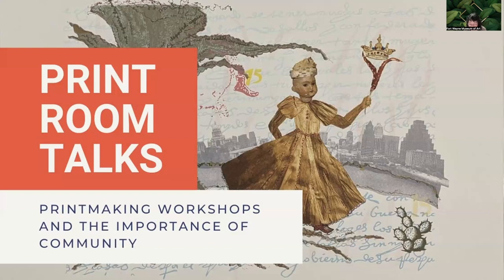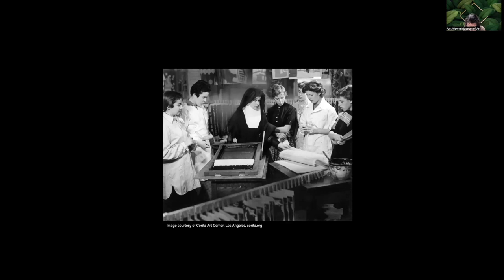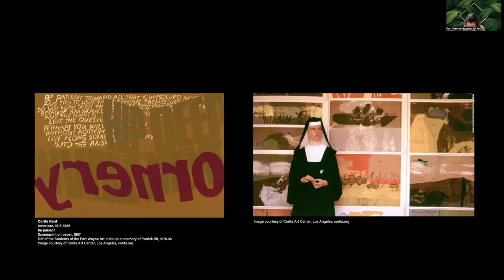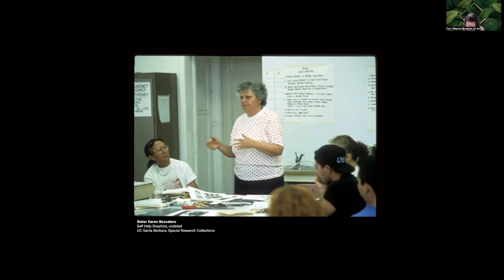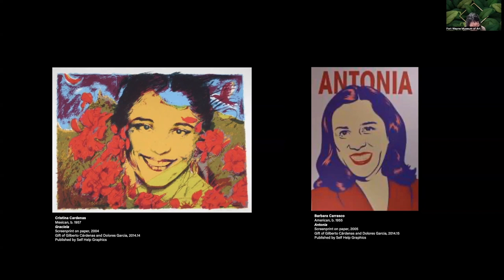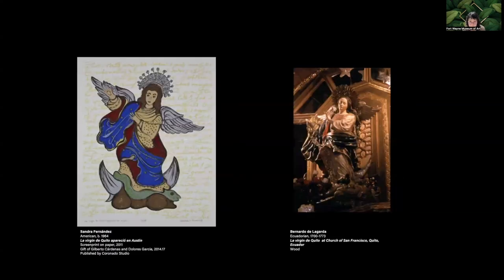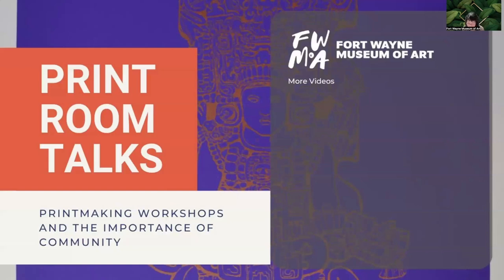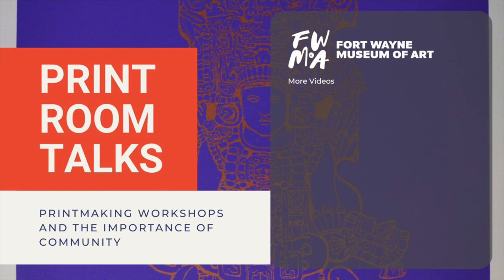Print Room Talks: Printmaking Workshops and the Importance of Community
Contemporary prints can be large scale, complex in color and composition, and at times even three dimensional. It begs the question: are artists making all these prints on their own?

Artists with or without an in-depth background in printmaking work at professional print studios where ambitious ideas are explored, tapping the knowledge of experienced master printers. While the technical skills and solutions offered by master printers at printmaking workshops may be key in the realization of the final print, their collaborative role is seldom celebrated.

This series will explore the development of the post-WWII Print Renaissance in the U.S., which transformed the perception of printmaking from merely reproductive to a fine art in its own right. Through the proliferation of printmaking workshops and their interconnections, discover the artists who together are making some of the most exciting prints that we see today.
Printmaking Workshops and the Importance of Community

Printmakers have a long history exploring social issues in the service of the people. This talk will look at examples of printmaking workshops that are community centered, such as Self Help Graphics and Art in Los Angeles. Inspired by his time at Self Help Graphics, Sam Coronado followed its model and founded Austin, Texas’ Coronado Studio and the artist-in-residency program, the Serie Project, working with over 250 artists, including Connie Arismendi, Ester Hernández, and Malaquias Montoya.